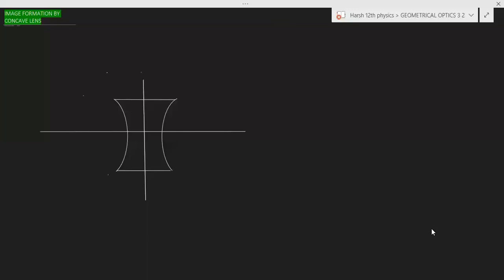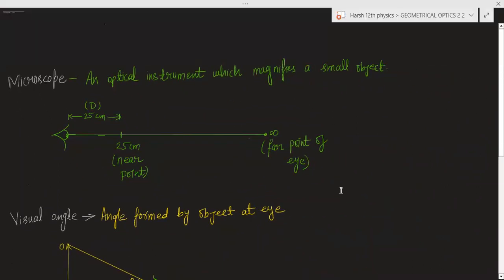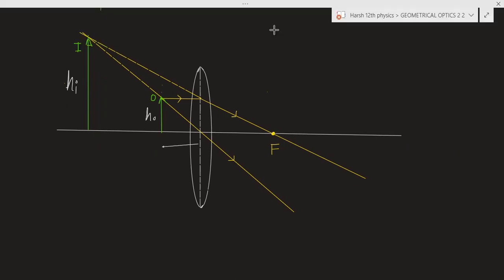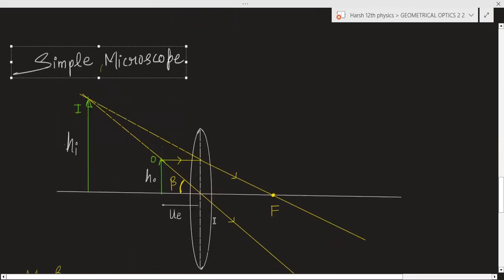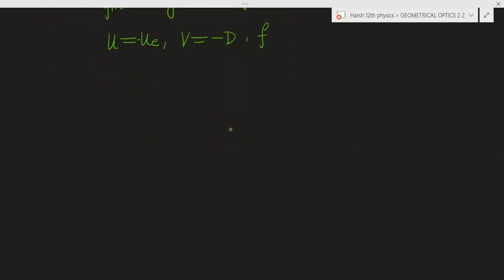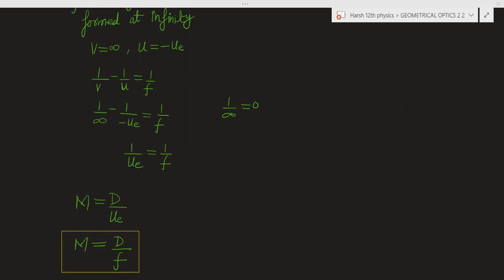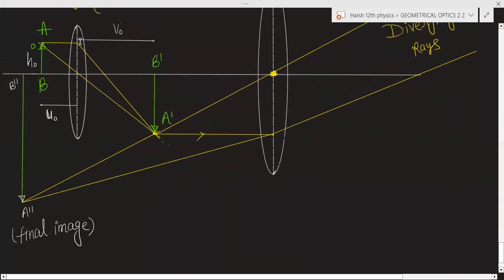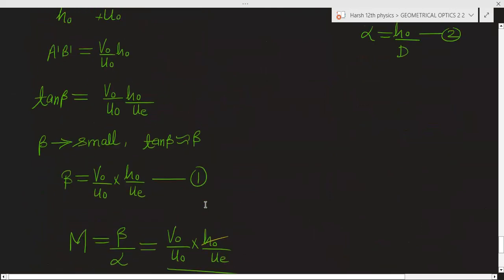Learnivio | Geometrical Optics | Lect 11 | Harsh | 05-01-2023